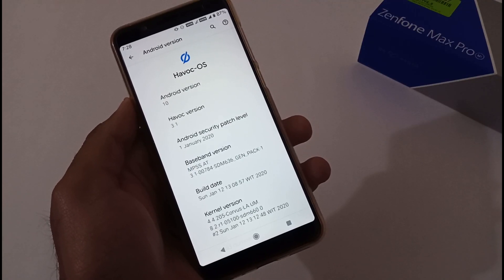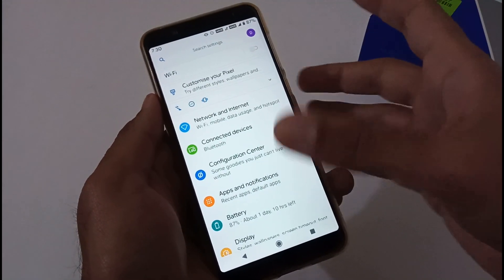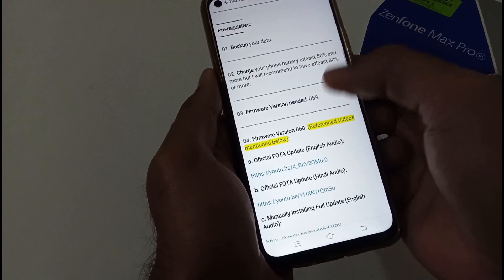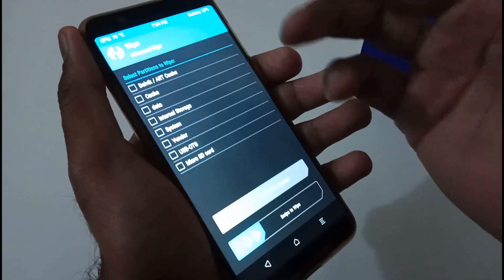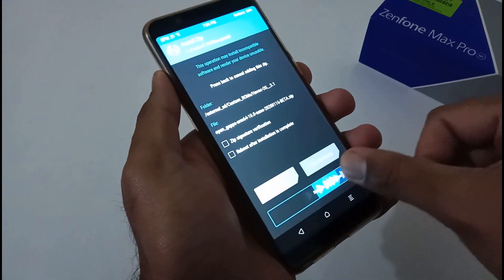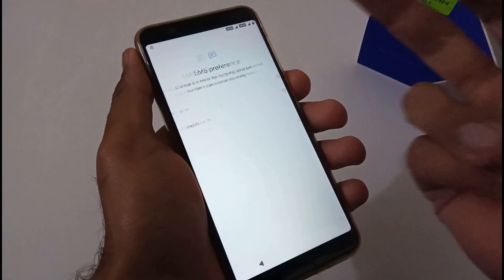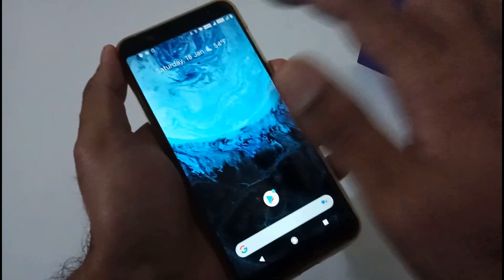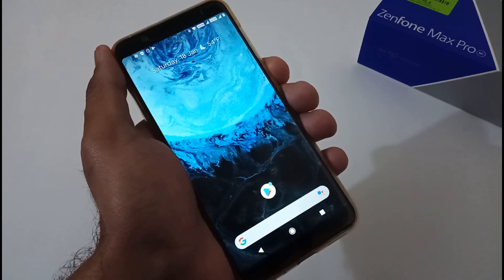Asus Zenfone Max Pro M1 | Havoc OS 3.1 | Android 10 | Installation and First Look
Here is the video on the Installation and First Look of Havoc OS 3.1 for Asus Zenfone Max Pro M1.

Title: Asus Zenfone Max Pro M1 | Havoc OS 3.1 | Android 10 | Installation and First Look

Tags: asus zenfone max pro m1 havoc os 3.1 android 10 installation and first look 24by7everything

Thanks !!!
24by7everything Team